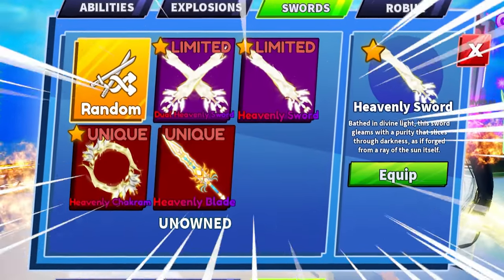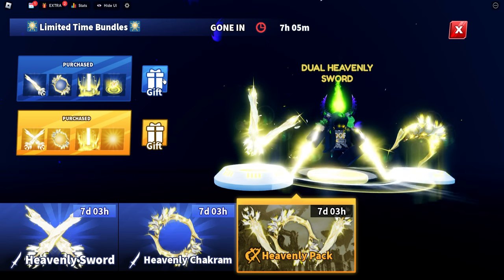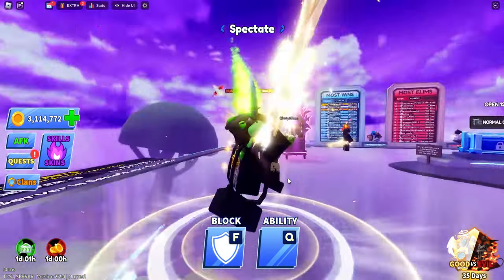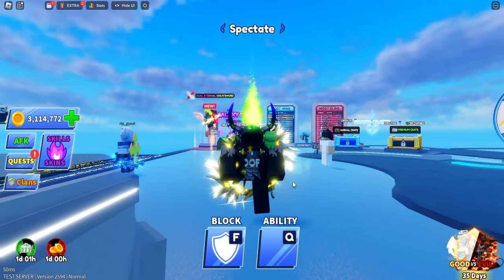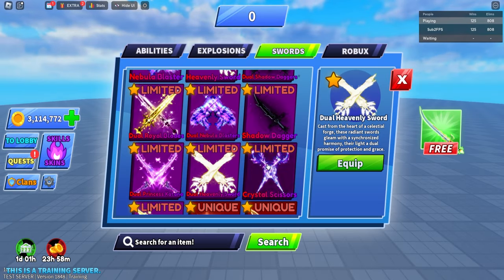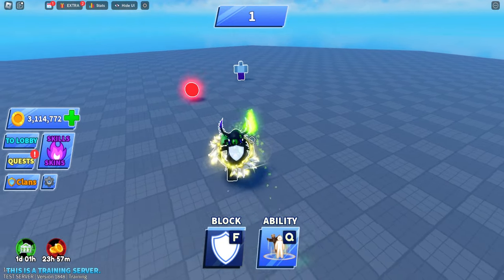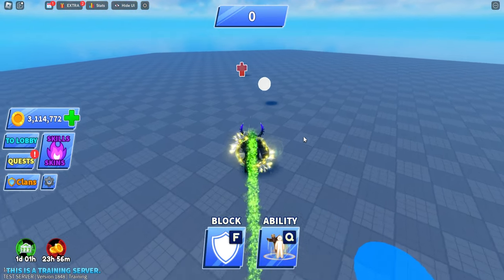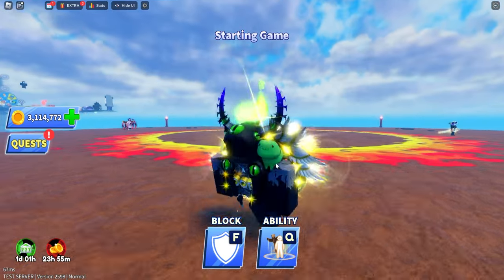NEW HEAVENLY PACK SHOWCASE In Roblox Blade Ball